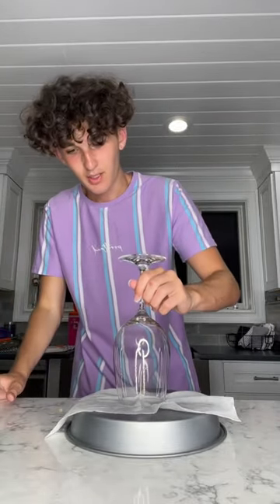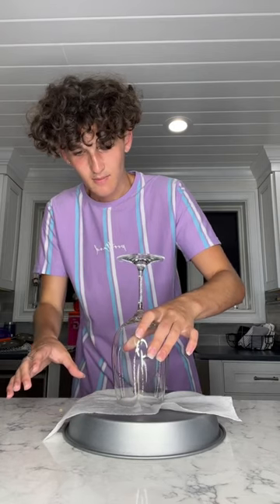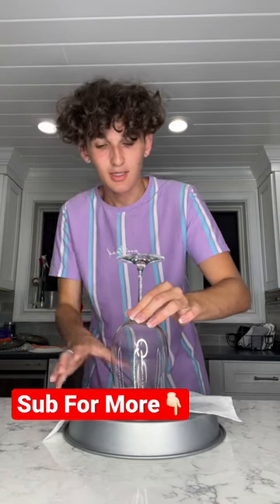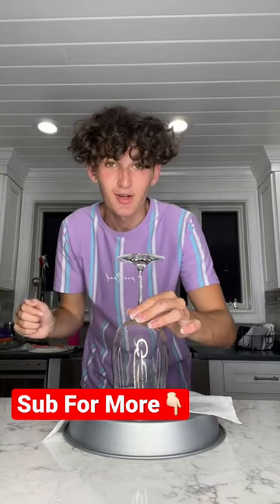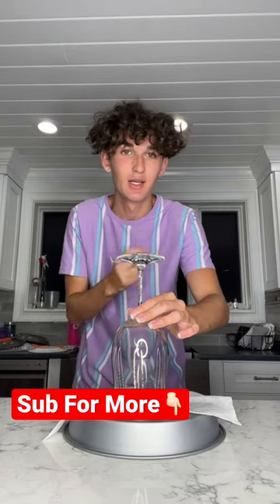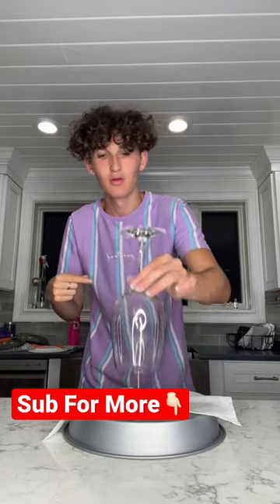This Glass Lifts A Metal Pan